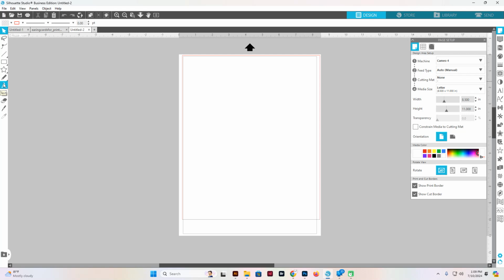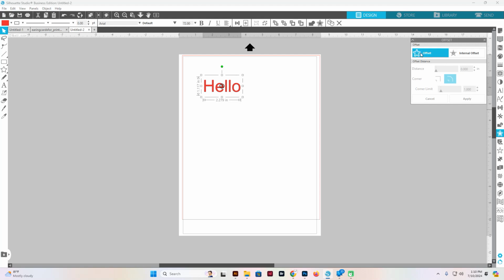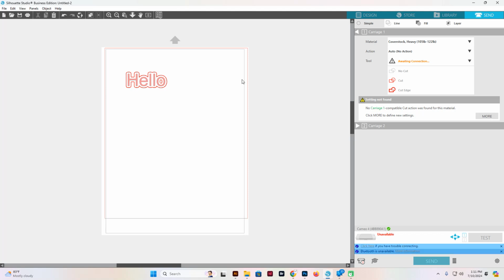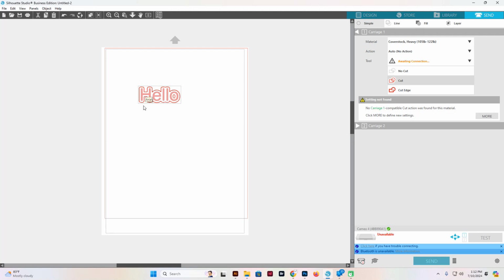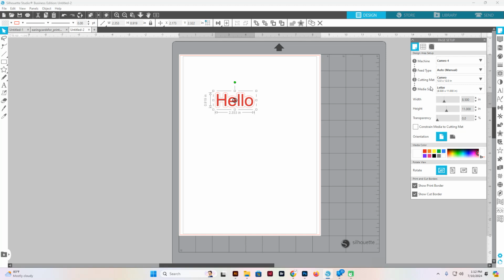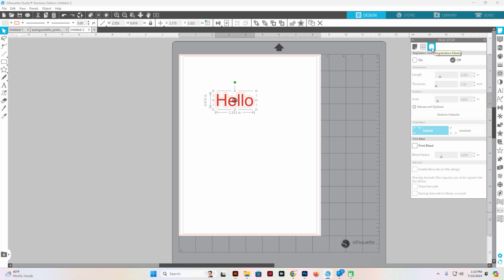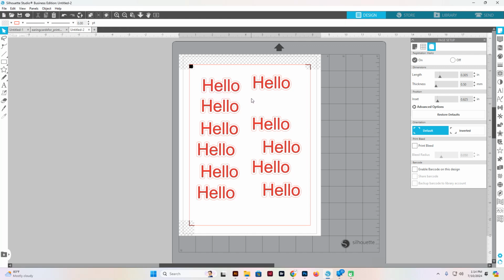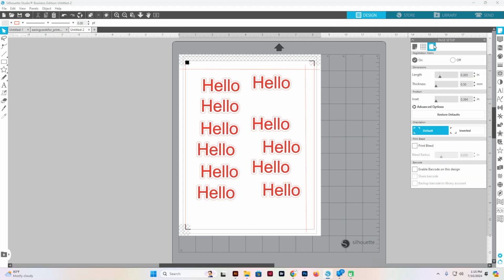Offset text in Silhouette Studio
This is a video explaining how to offset text in Silhouette Studio